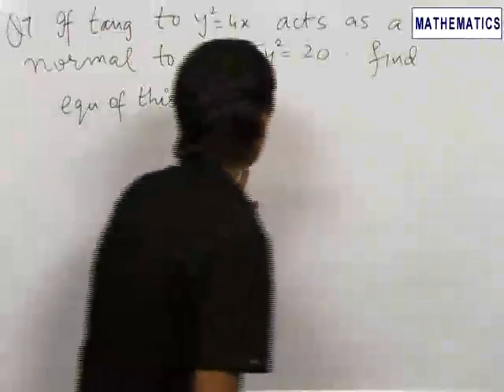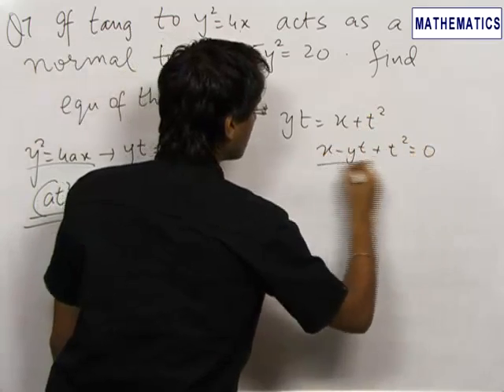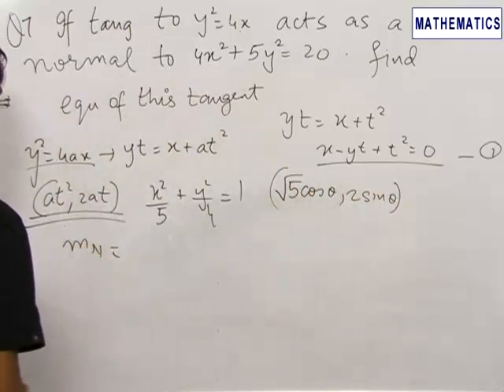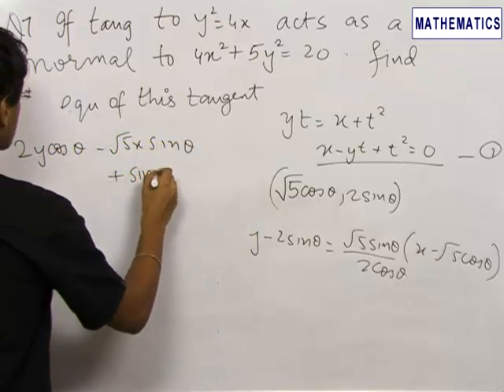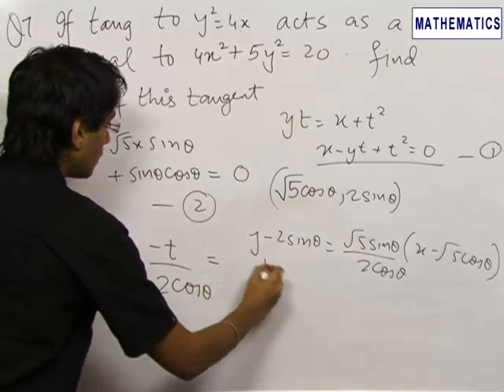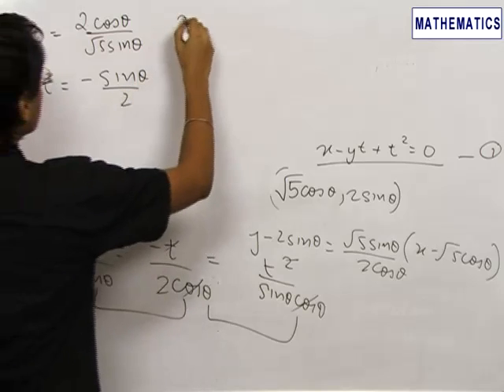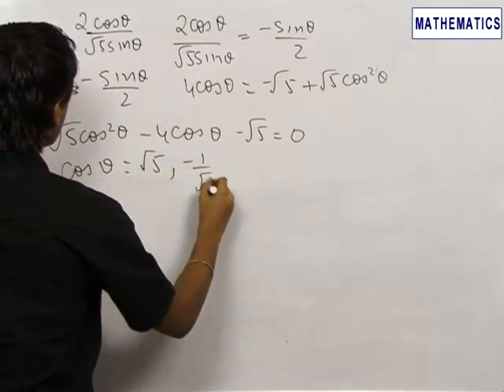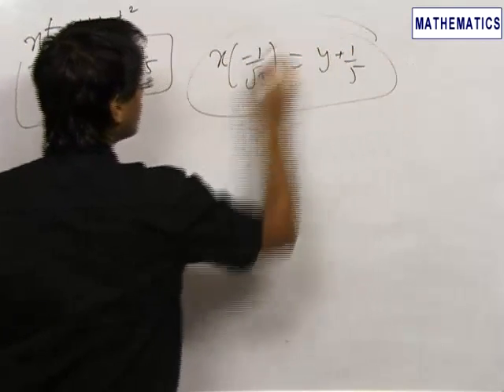Solved problem ofConic section - Ellipse based on new JEE Pattern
Multiple choice question, Solved problem of Conic section - Ellipse
 based on new JEE Pattern